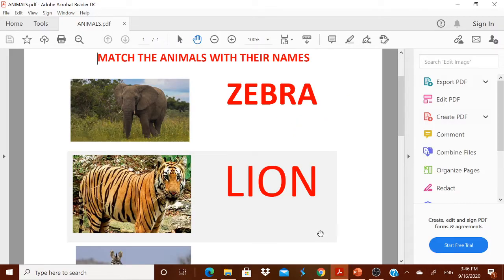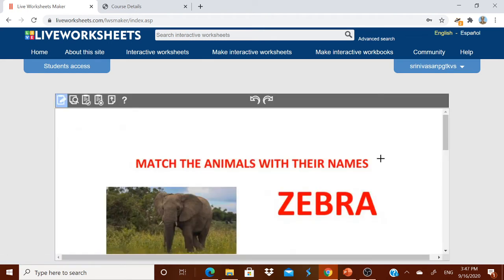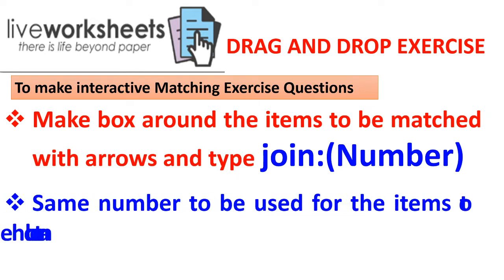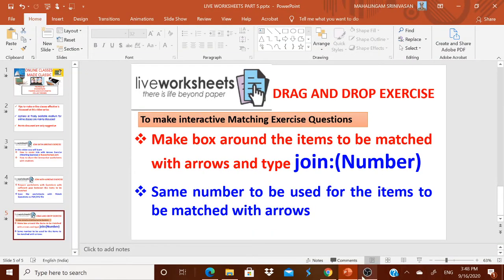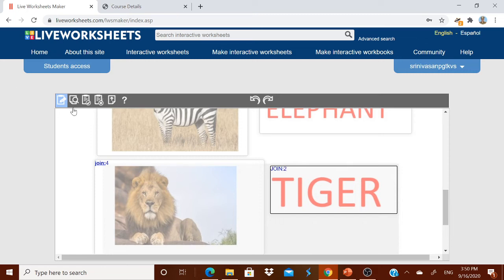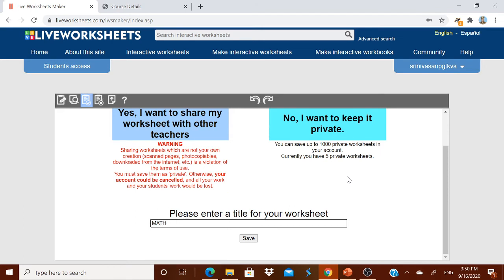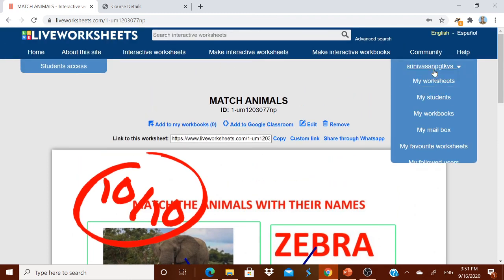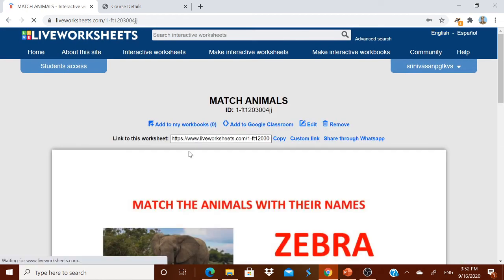Live Worksheets Part 5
Video Series on 'Online Classes Made Classic' by M Srinivasan, KVS, ZIET, Mumbai
1. Designing interactive Match Exercise using
2. Sharing the interactive worksheets with students
Link to previous videos on designing interactive worksheets: